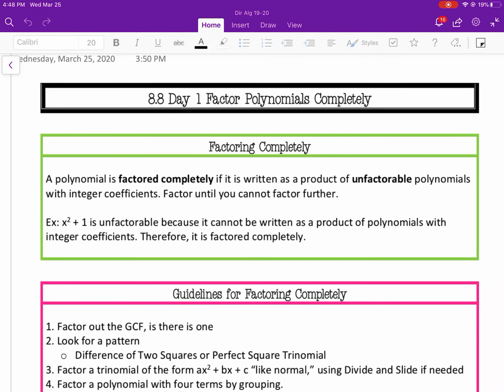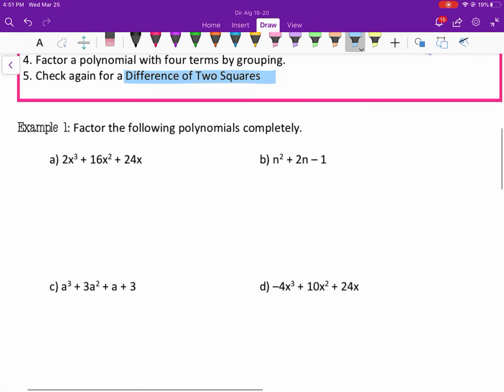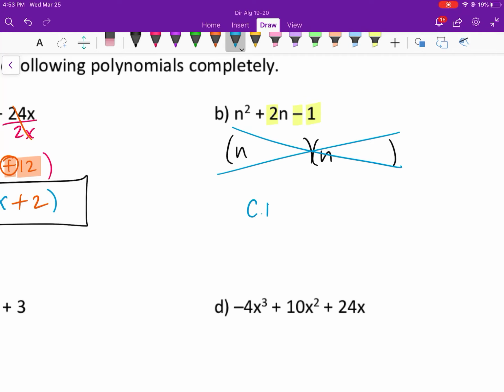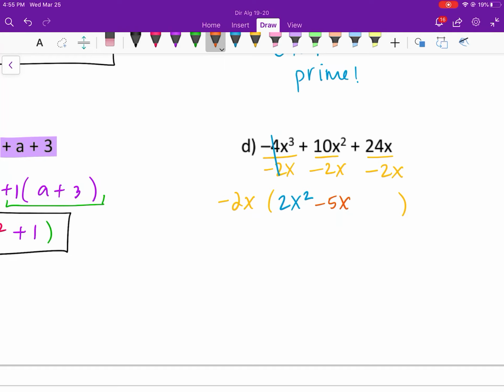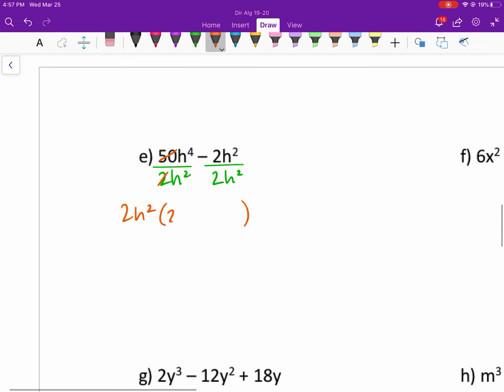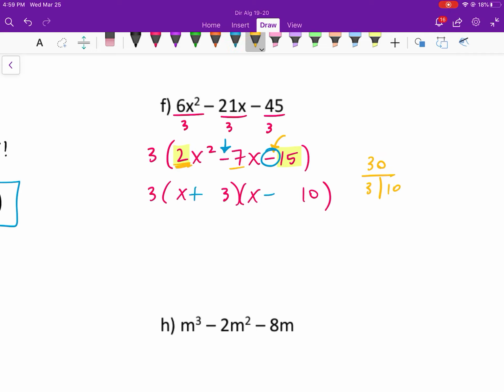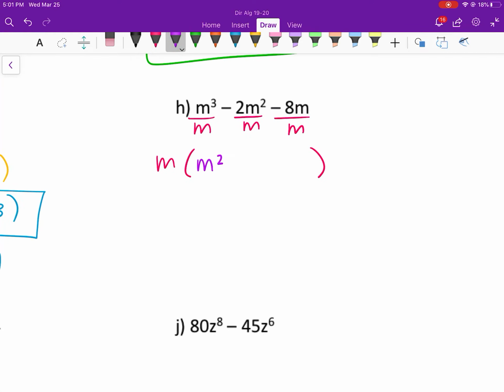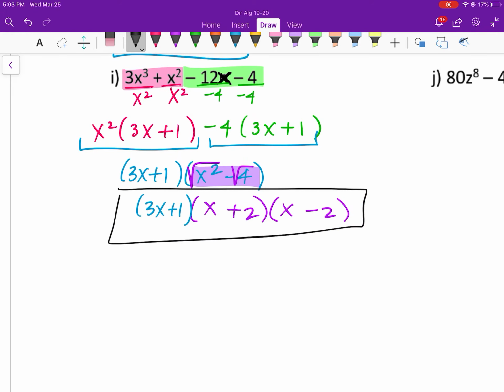8.8 Day 1 Factor Completely